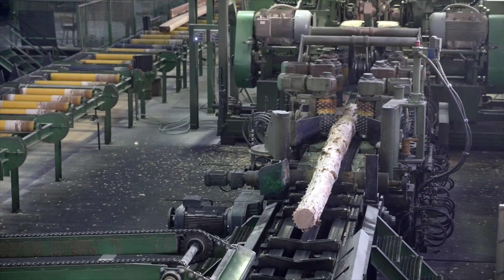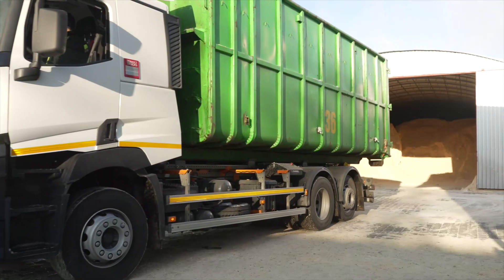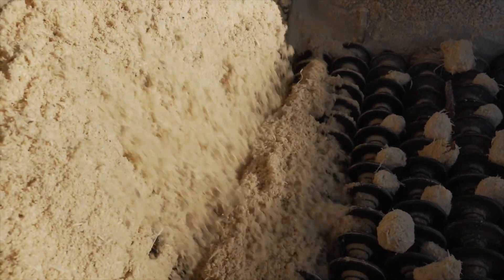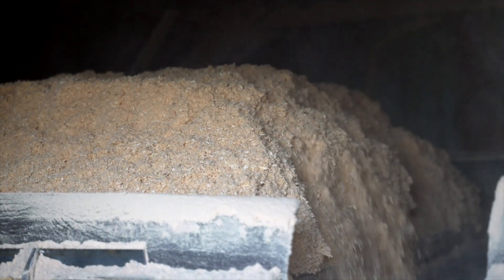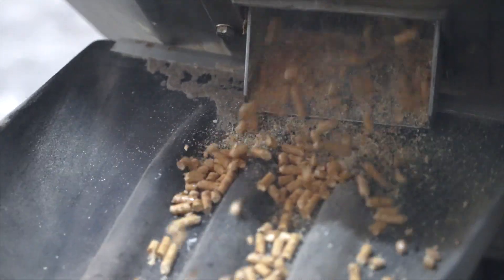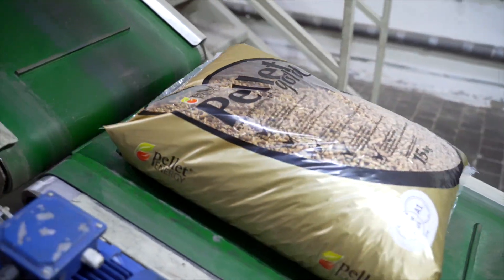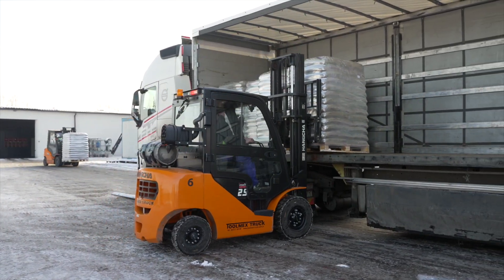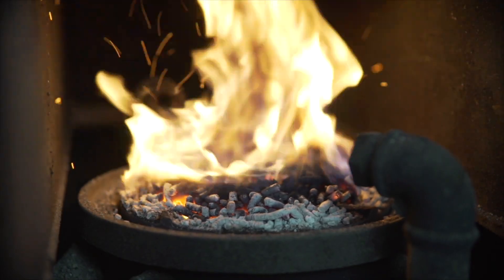From Waste to Heat: Exploring the Pellet Manufacturing Process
Explore the intricate process of pellet manufacturing in this insightful episode. pelletindustry pellets pelletmill Pellets, granulated products used as environmentally friendly heating fuel, have gained popularity among individual consumers and businesses seeking clean and high-calorific-value fuel.

Join us as we visit Pellet Energy company in Błaszki, Poland, to witness how wood pellets are produced from waste generated by timber processing. From quality control, drying, and size optimization to the granulation process and packaging, we unravel the journey of transforming sawdust into efficient heating energy.

Discover the environmentally conscious solutions and automation that enable Pellet Energy to achieve a heat value of 18 MJ per kilogram, providing clean energy for heating homes.

"Factories in Poland" is a program that takes us on a journey through production plants in Poland, similar to the famous "How it's made" format. In each episode, we learn about the process of making various items, such as machines, yachts, food, heaters, and much more. Thanks to this program, we discover the backstage of production and delve into the world of science and technology, which hides many curiosities and surprises.